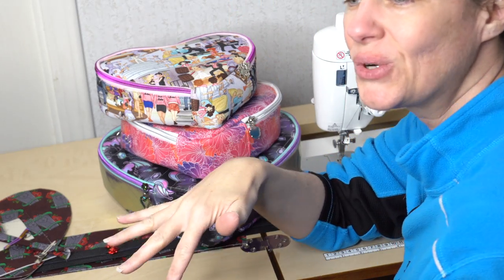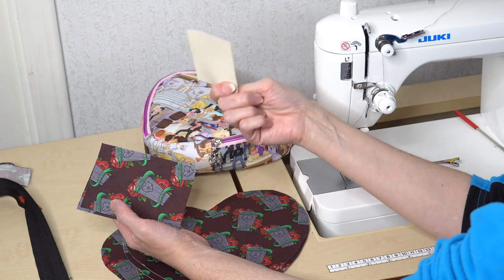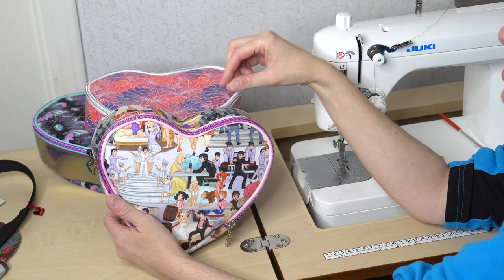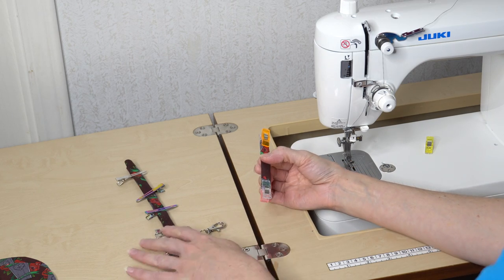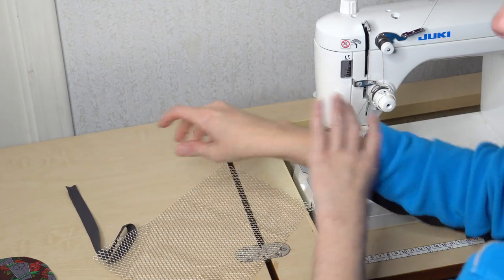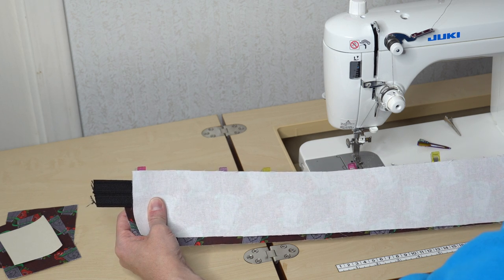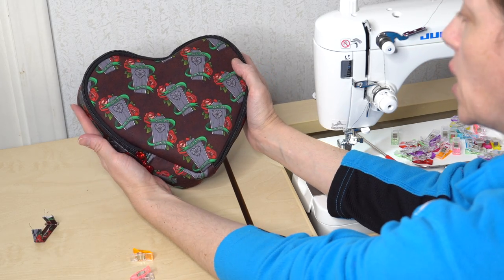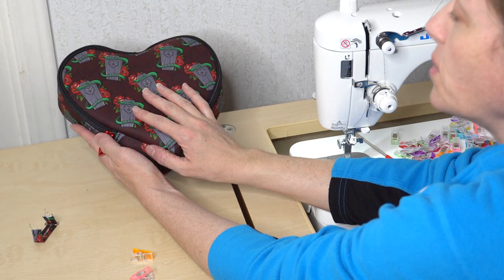Lil' Heartbreaker by K.Azcona Designs Sewing Tutorial